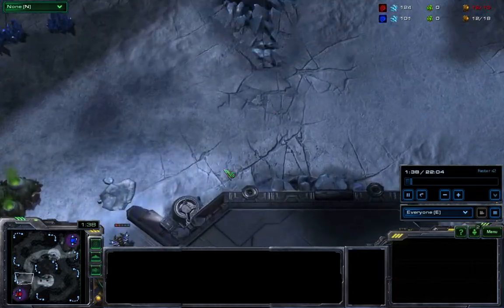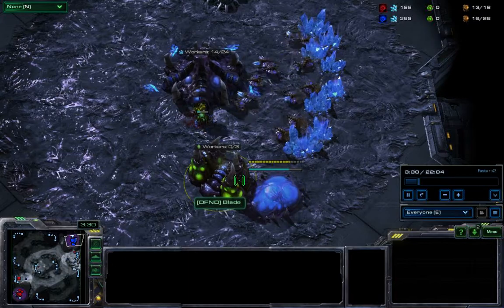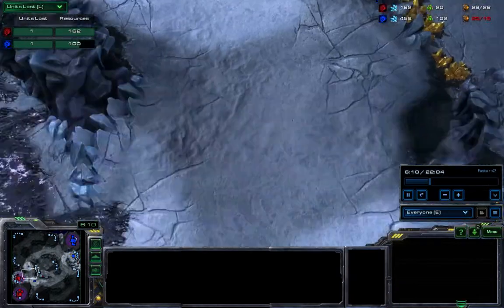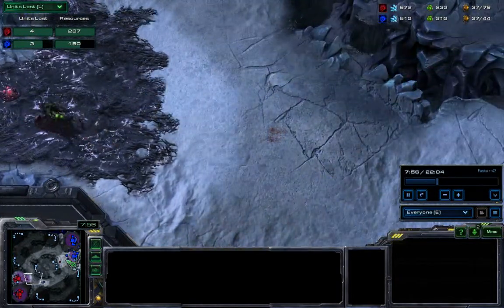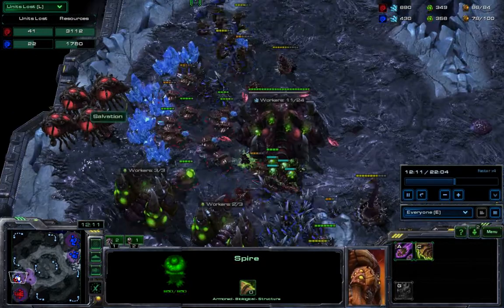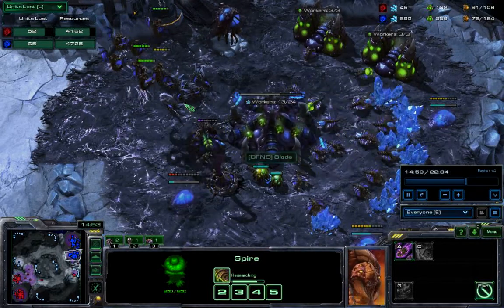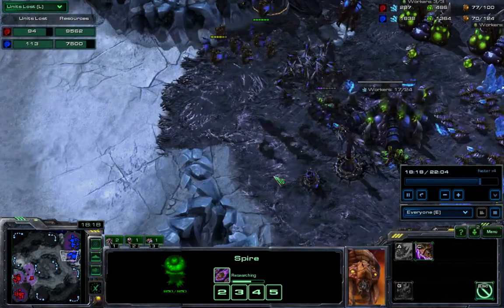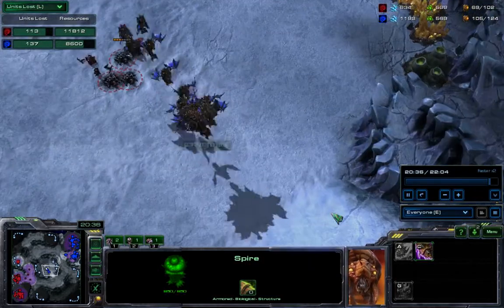Starcraft 2 Tips and Tricks- HOTS ZvZ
This video is basically about why the old zvz strat of going for roach/hydralsk builds have become outdated in HOTS. With the mutalisk buff and play style of speeding/muta you can do much better in zvz ladder match ups if you can master microing mutalisks well and using your speedlings to get surrounds and try to deplete your extra mineral stockpile.

typically a good build order to follow is
-9 overlord
-15 hatch
-14 pool
-13 extractor

but as you'll see in the video zvz build orders usually get messed up simply bc zerg usually are aggressive early game more so than the other two races so your opponent will be pressuring you earlier. also if your opponent tries to deny your expo do like i do in the vid and just skip straight to the pool and extractor.

Once you are mining gas you want to spend the first 100 gas on ling speed. if you are going to use banelings then use that for the next 50 gas but if not then go ahead and use the next 100 gas for a lair and drop a spire as soon as the lair finishes.

If your opponent is also going speedling/muta (or something similar) then remember in mutt vs muta battles you want to try and micro the mutalisks getting attacked away from your mass of mutalsiks so that damage spread is lower.

If your opponent is able to gain more mutalisks than you are then drop some spore crawlers (in heart of the swarm spore crawlers did gain a buff of 3x damage vs bio units so they are a great hard counter to mutalisks) and never forget to keep making queens with your spare minerals, and just dump gas in upgrades and your mutalisks.